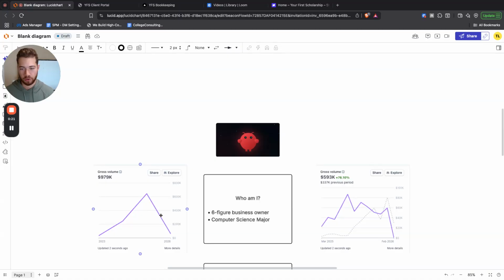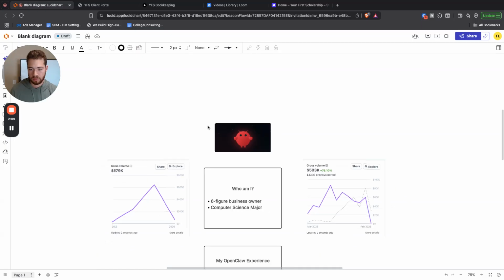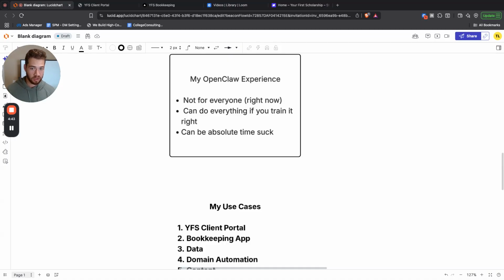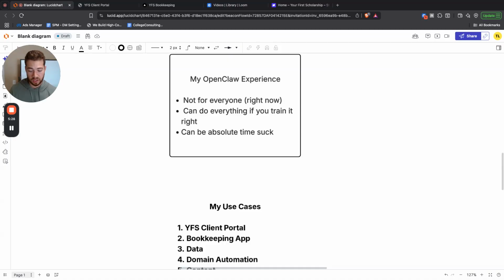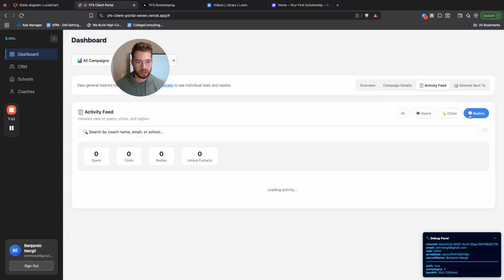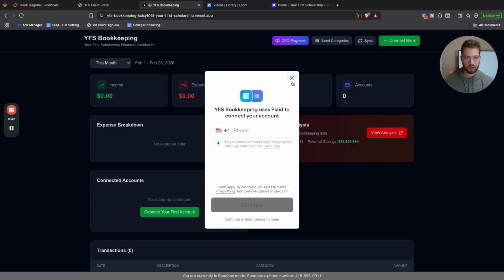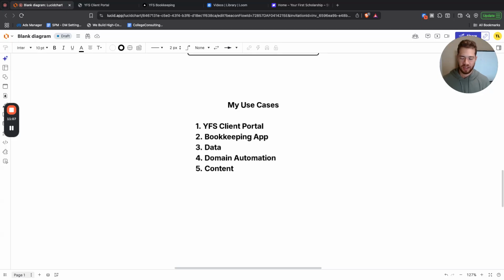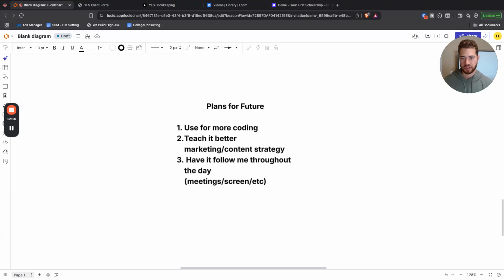I Spent 4 Weeks With OpenClaw ($1M Business Owner Review)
I spent 4 weeks testing OpenClaw as a 6-figure business owner. Here's what actually happened (the good, bad, and what nobody tells you).

In this video, I break down my real experience using OpenClaw in my college recruiting business - including how I saved $1,000/month automating a VA position, built a custom client portal in hours, and created a bookkeeping app from scratch. But also why it's NOT for everyone.

🔑 KEY TAKEAWAYS:
• Automated domain management (saved $1K/month)
• Built client reply portal (would've taken weeks manually)
• Created custom bookkeeping/CFO app with Plaid integration
• Data migration from Airtable to Supabase (better architecture)
• Content creation workflow (still needs iteration)

⚠️ HONEST WARNING:
This can be a MASSIVE time sink. If you're not tech-savvy or don't have clear use cases, hire someone to set this up for you. Focus on revenue-generating activities.

📊 MY BACKGROUND:
• Computer Science major
• $1M+ revenue business (Your First Scholarship)
• Helping families get college football scholarships
• 70K+ followers across platforms

🎯 BEST USE CASES:
✅ Building custom internal tools
✅ Data analysis and cleanup
✅ Creating lead magnet apps
✅ Following you throughout the day for process improvement

❌ NOT GREAT FOR (YET):
• Marketing content (feedback loop is slow)
• People who aren't tech-comfortable
• Businesses without clear automation opportunities

📌 TIMESTAMPS:
0:00 - Intro: Who this is for
0:40 - My business background ($1M+ revenue)
2:07 - Is OpenClaw for everyone? (No.)
3:03 - Security concerns (be careful!)
3:57 - What it can actually do (APIs, MCP, UI automation)
6:06 - Client portal build (reply functionality)
7:30 - Bookkeeping/CFO app (Plaid integration)
9:01 - Data automation use cases
10:12 - Domain automation ($1K/month saved)
10:54 - Content creation (mixed results)
11:10 - Future plans: coding, marketing, following me all day
14:14 - Final thoughts & recommendations

💡 MY TAKE:
OpenClaw is incredibly powerful if you have clear use cases and technical comfort. But don't get sucked into the time vortex - delegate the setup if you can.

Posting 3x/week with OpenClaw updates, experiments, and honest reviews.